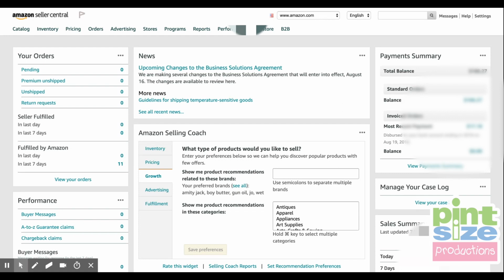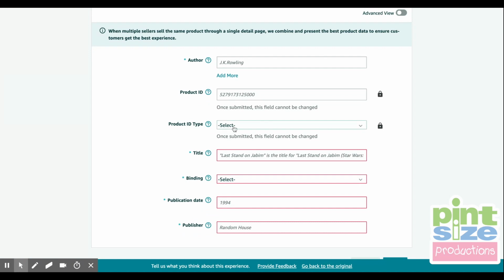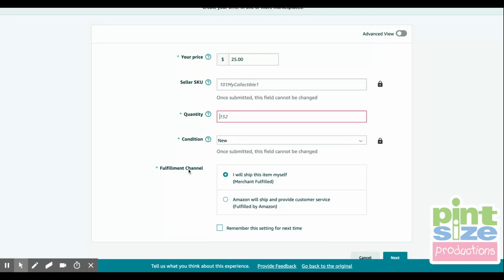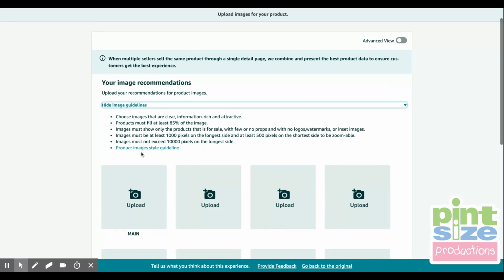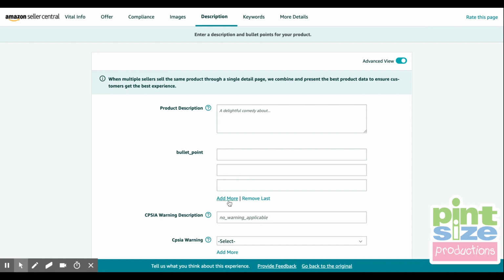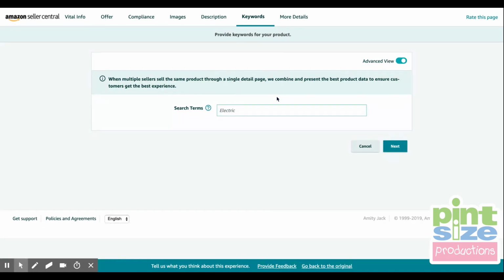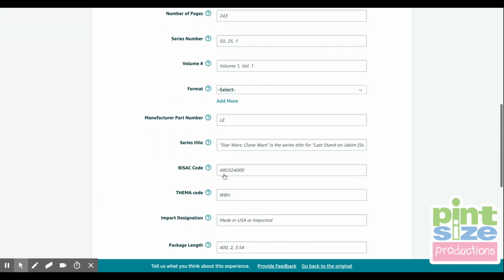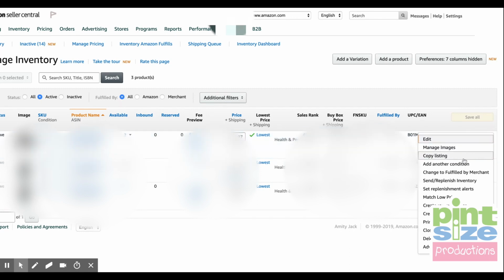How To Add Products To Amazon | Amazon Seller's Guide | Pint Size Productions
Now that you’ve created your Amazon Seller Central Account, you’re one step closer to making
your first sale. The next step is to setup and publish your first product listing! This video explains how to do it.